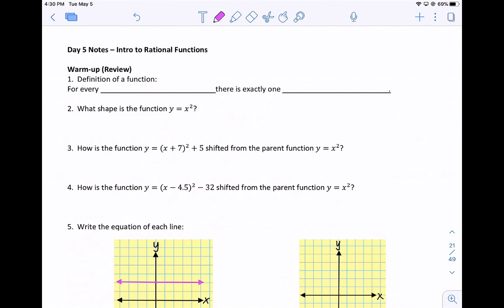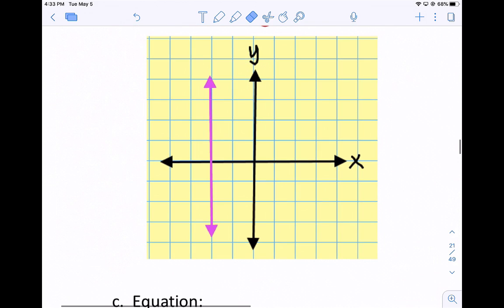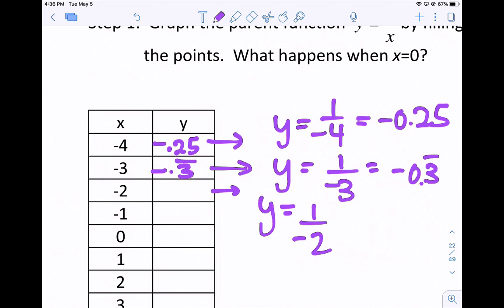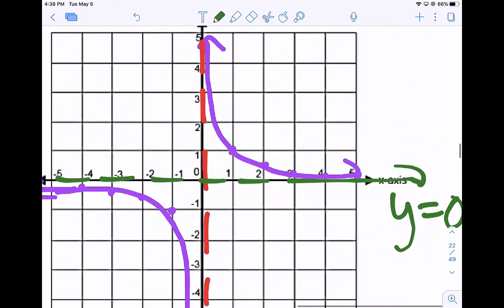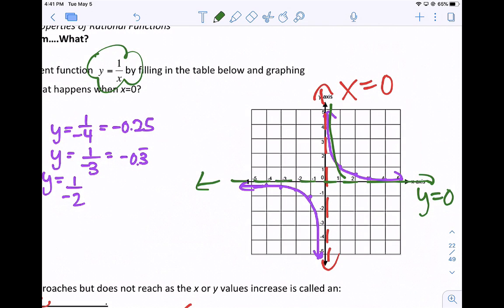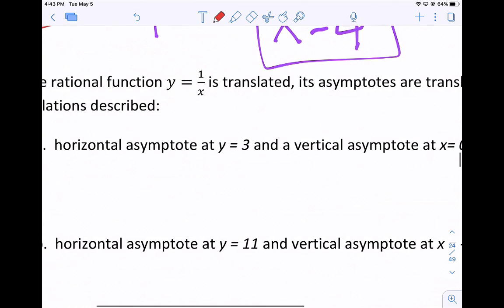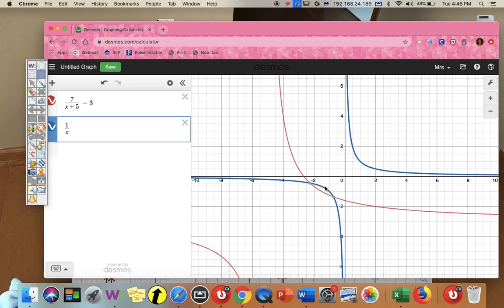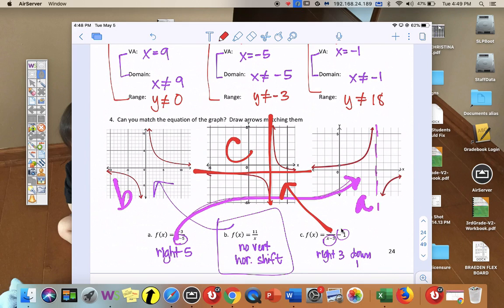D5 Intro to Rational Functions